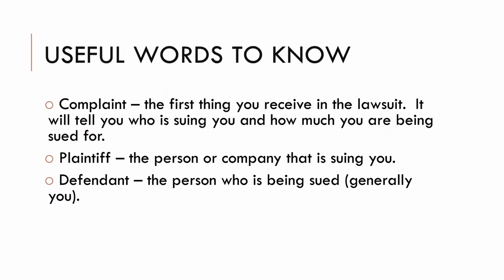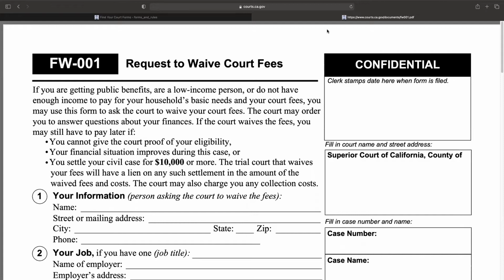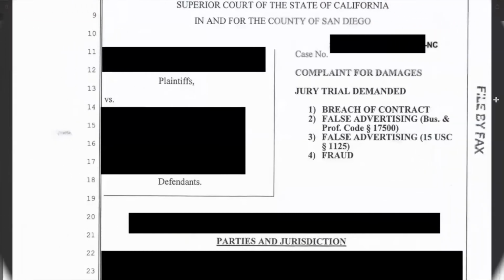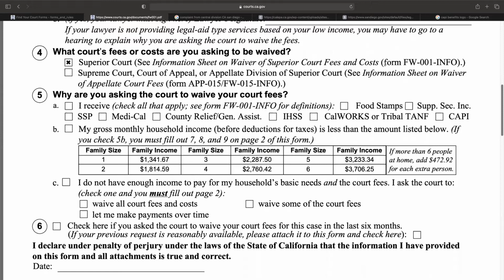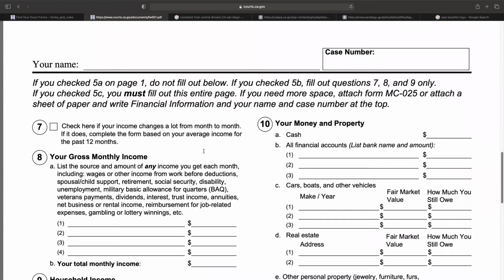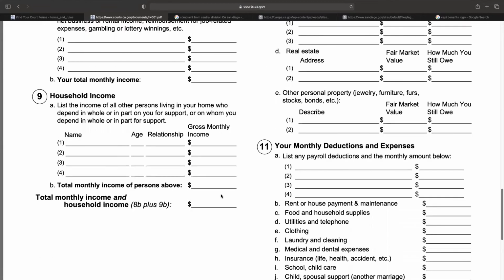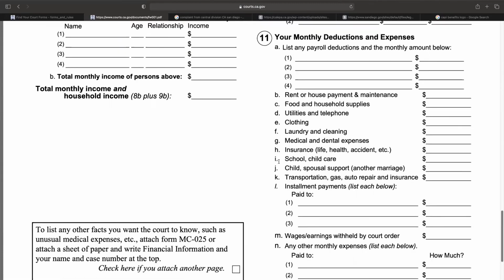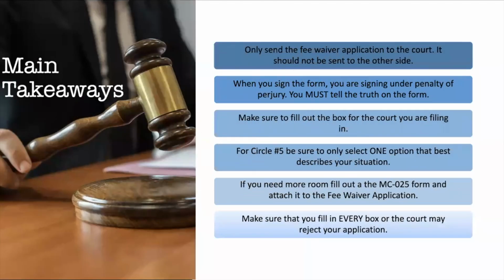Episode 1: Fee Waiver Application